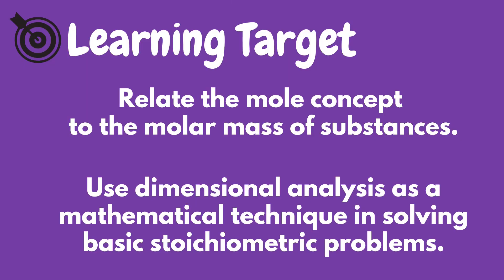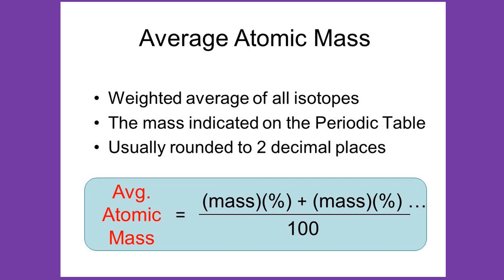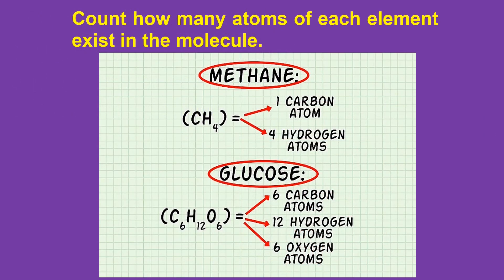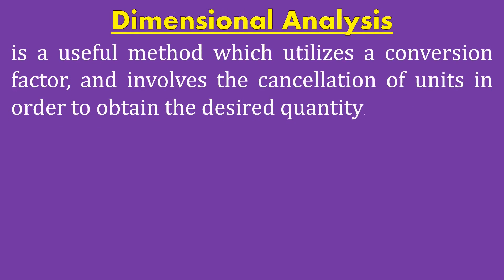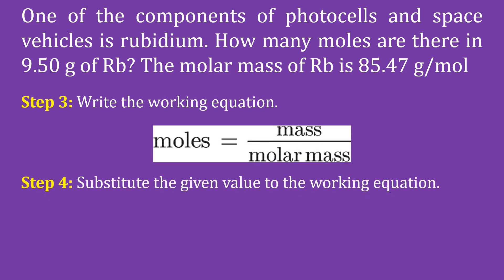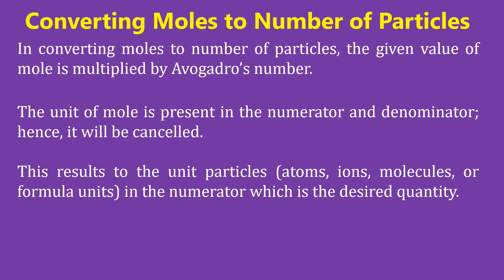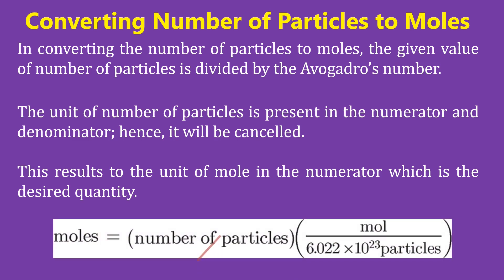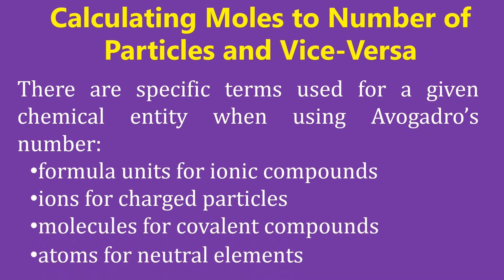Lesson 24: Stoichiometry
This video covers the stoichiometric relationships contained in balanced chemical equations to determine amounts of substances consumed and produced in chemical reactions.